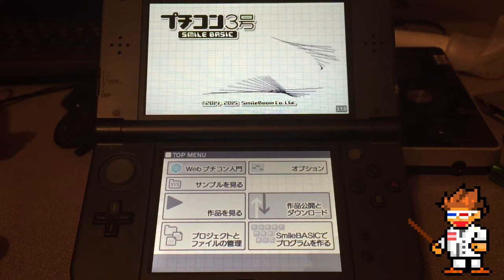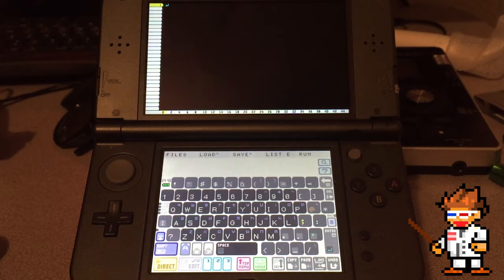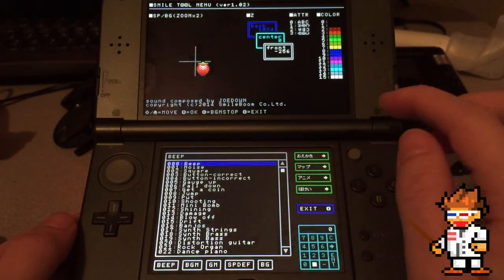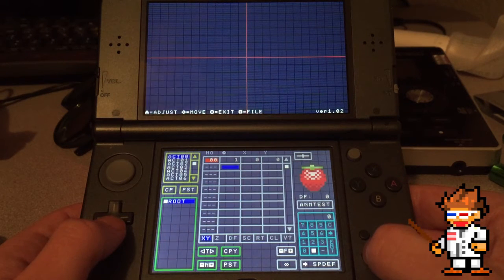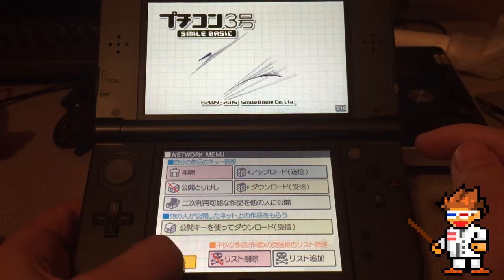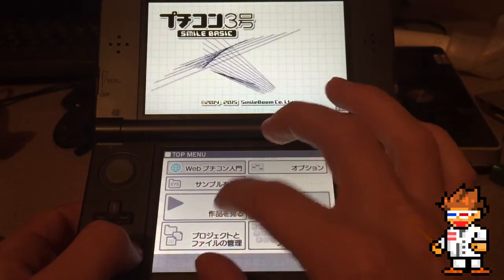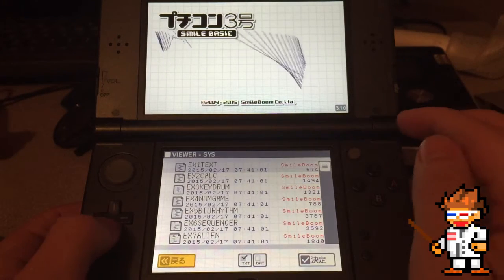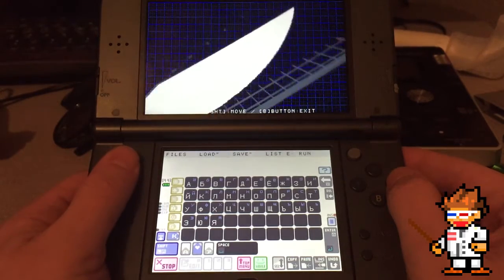Tour of the app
A short video just showing you around the new Petit Computer.